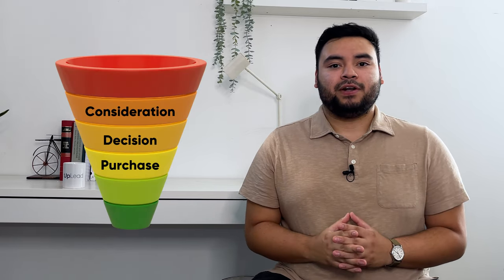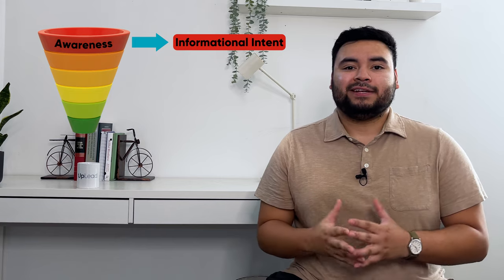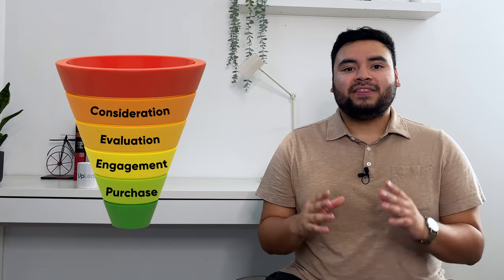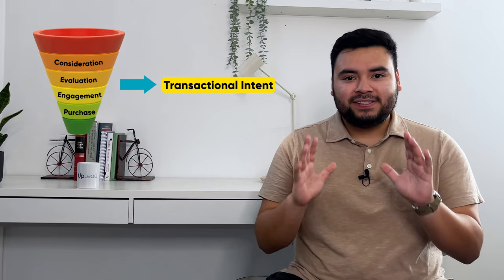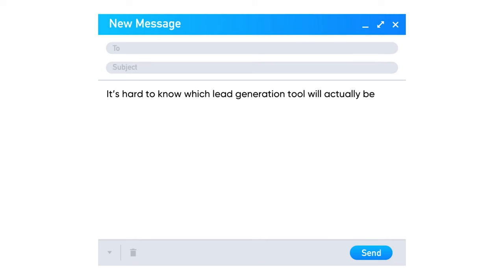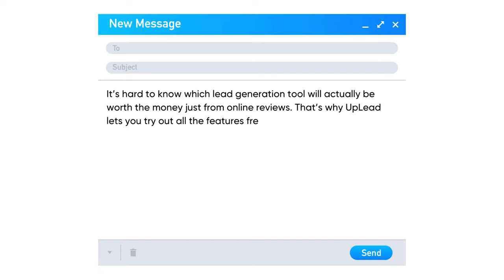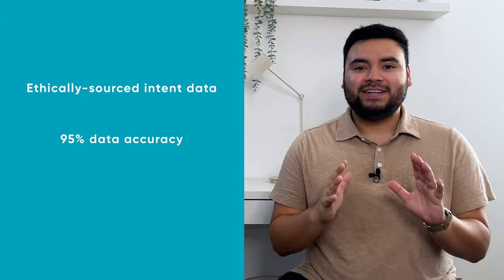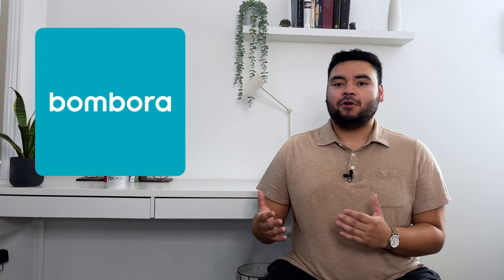How to Source & Use INTENT DATA to Drives Sales (BEST B2B Sales Tactics)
Learn to use Purchase Intent Data to target prospects who are READY to BUY.

Today, Jeremy walks through purchase intent data (AKA customer purchase intention or buyer intent), how to gather it, and how to use it in your B2B sale and lead generation process to start closing more deals!

About UpLead:
UpLead is a B2B Sales Prospecting Tool that provides you instant access to millions of contacts and companies. If you're making cold calls, sending cold emails, or just looking to find new prospects to grow your business then give UpLead a try.

Timestamps:
00:00 Intro
0:30 Using Purchase Intent Data To Generate Leads and Sales | Tips and Tricks
0:43 What Is Purchase Intent in B2B Marketing?
1:24 How to Gather Purchase Intent Data
1:36 First-Party vs. Third-Party Intent Data
2:56 How to Use Intent Data to Generate Leads and Make Sales
3:33 How to Use Intent Data for Account-Based Marketing (ABM)
3:54 Analyzing Your Sales Funnel for Purchase Intent
4:28 Intent-Based Marketing Strategies
6:22 How to Use UpLead to Gather Purchase Intent Data